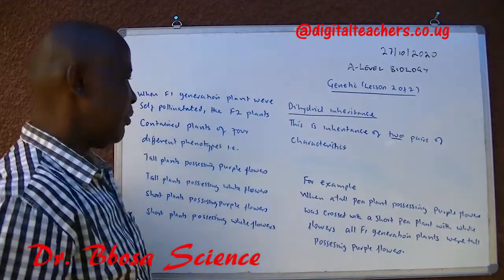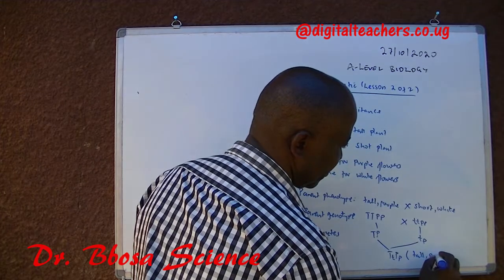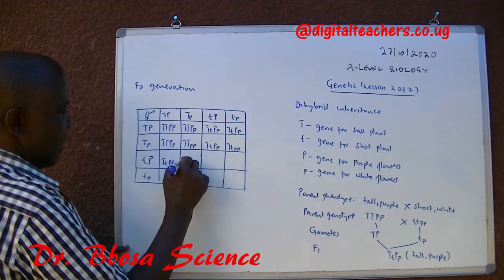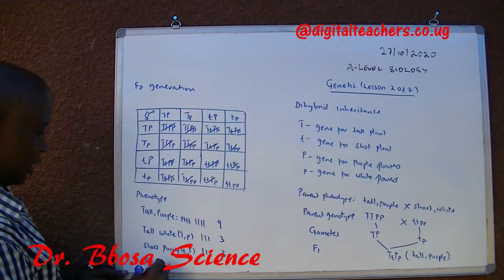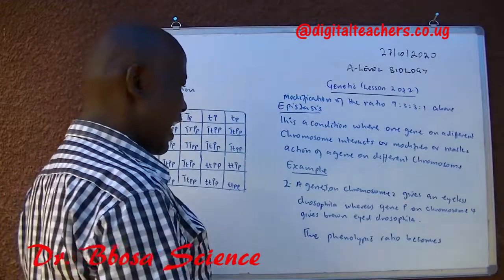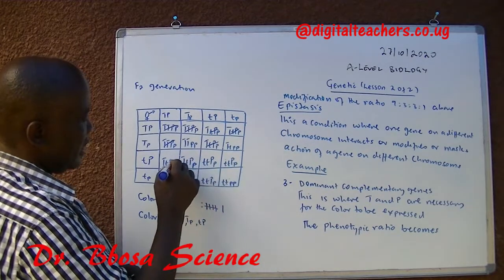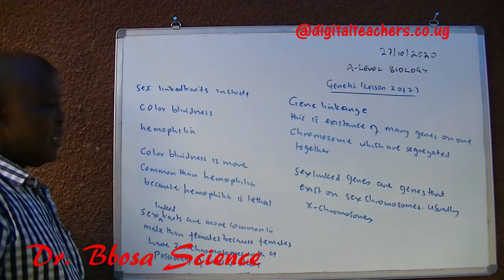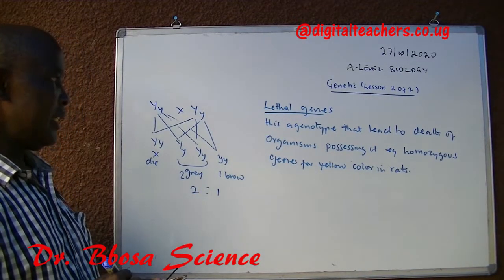A-level biology lesson 20: Genetics A level part 2 of 2 by Dr. Bbosa Science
dihybrid inheritance, linkages, sex linkage, sex limited traits, lethal genes